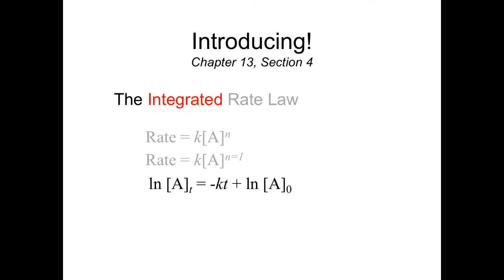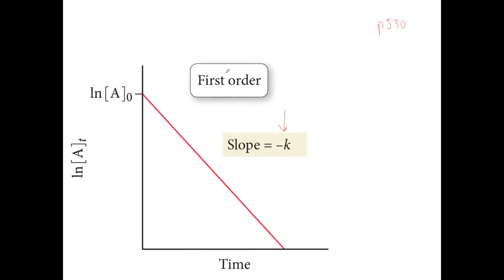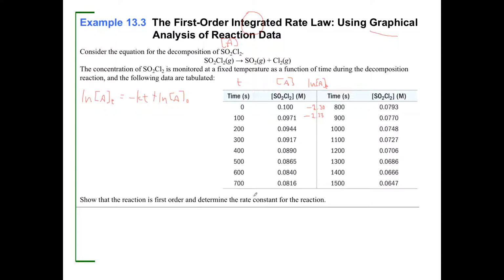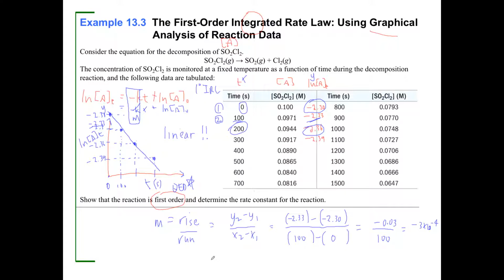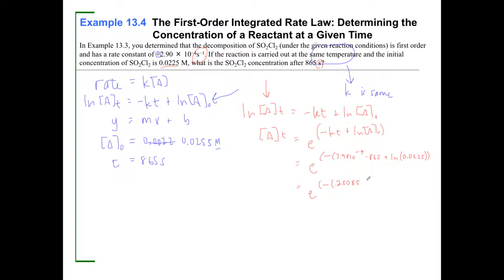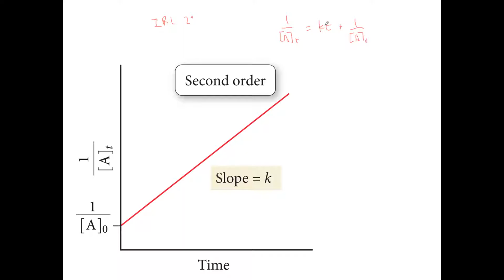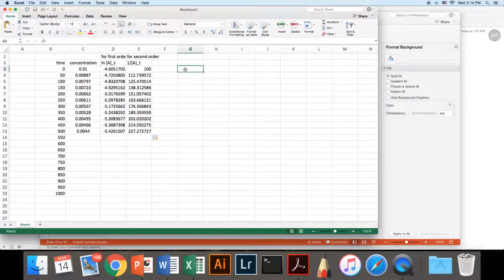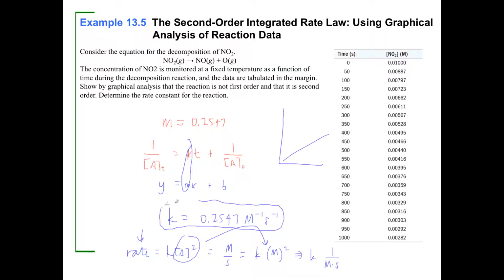Tro, Section 13.4 (part a)